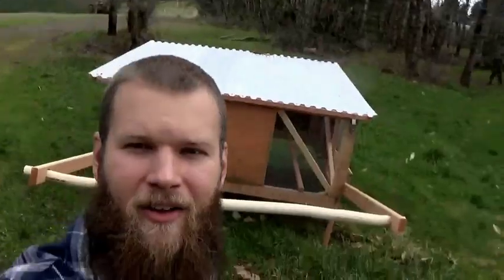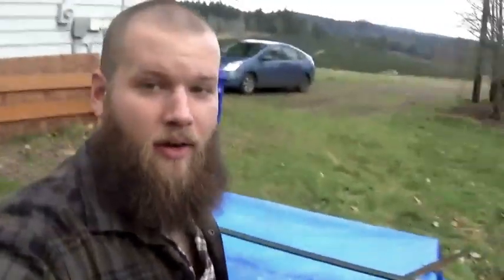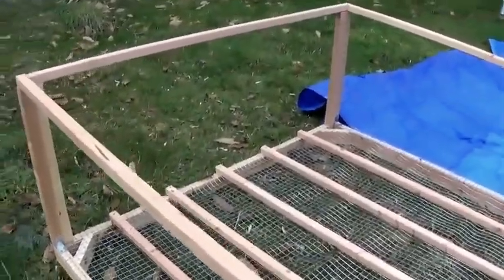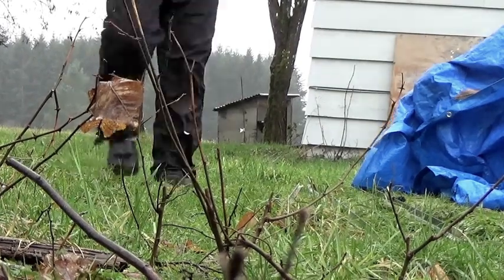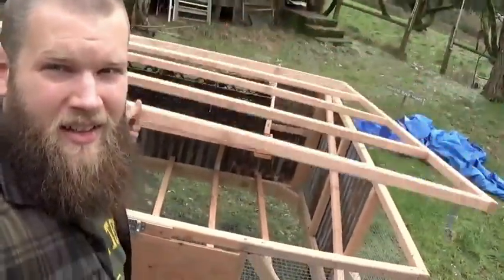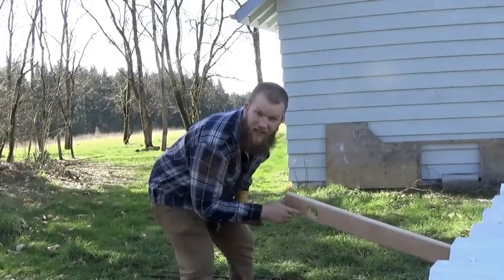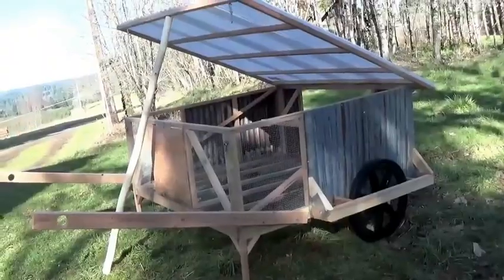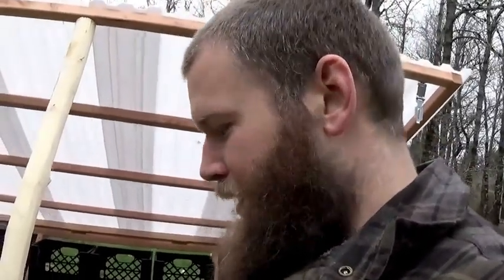How To Build The ChickShaw Mobile Chicken Coop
I am so excited to share this Chickshaw project with you all! Designed by Justin Rhodes, the Chickshaw is a mobile chicken coop that holds up to 40 birds. With 1" chicken wire floor, the Chickshaw rarely needs cleaning, and you can move it to desired areas and park it where you need more fertilizer.